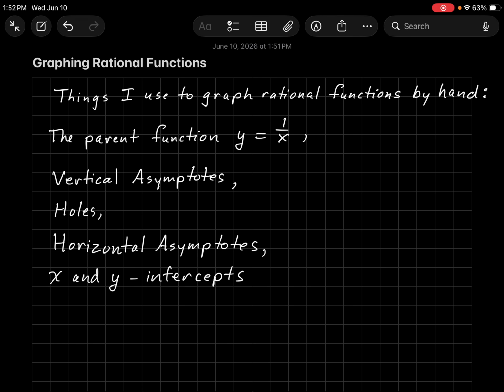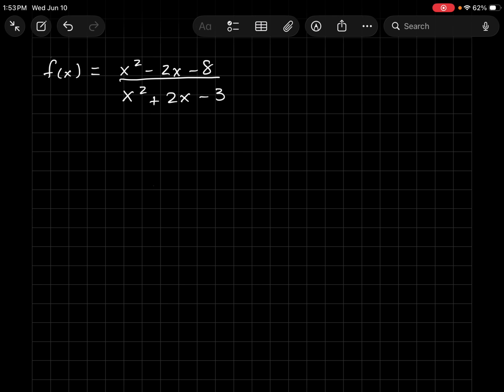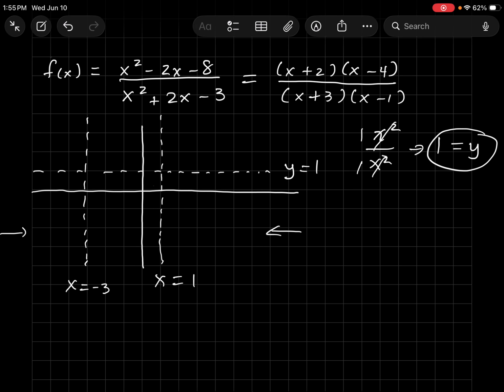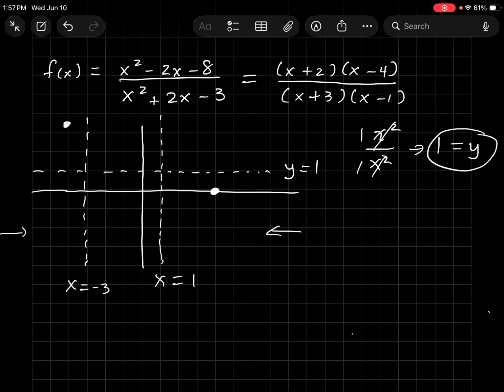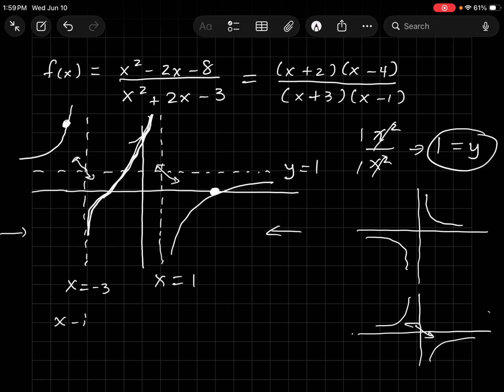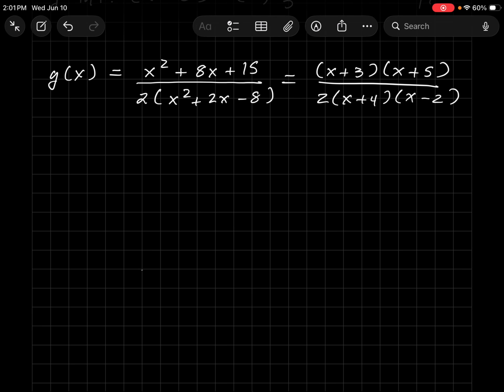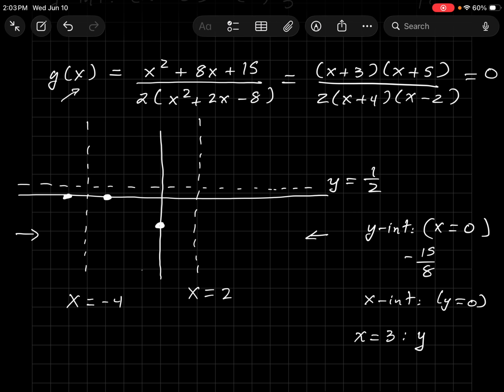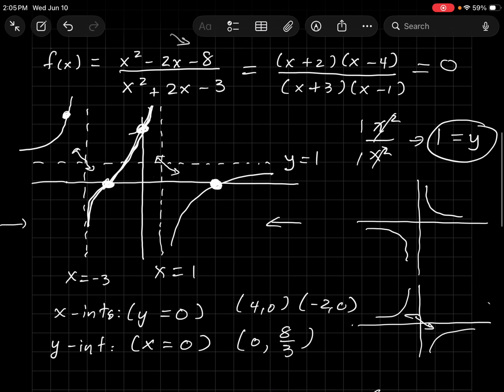Graphing Rational Functions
Graphing rational functions by hand